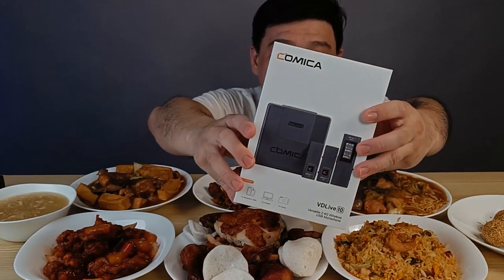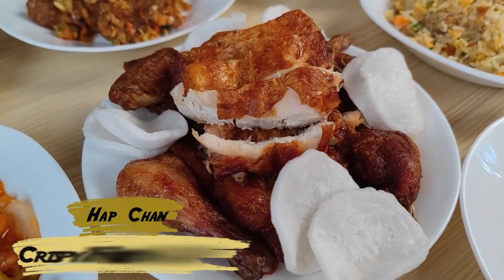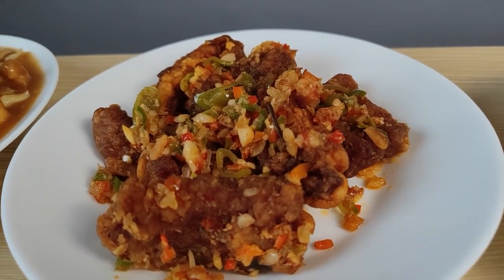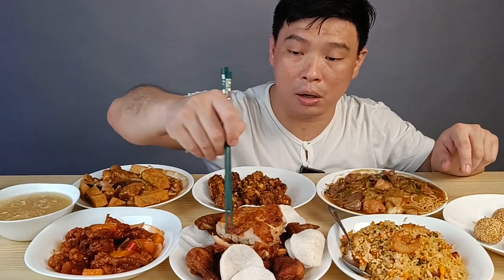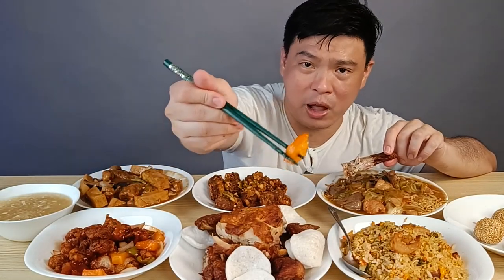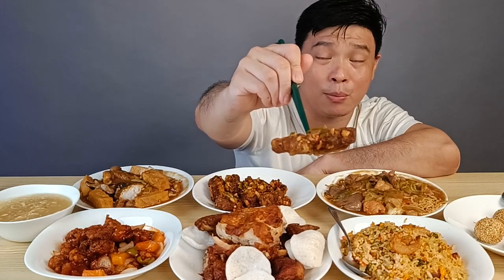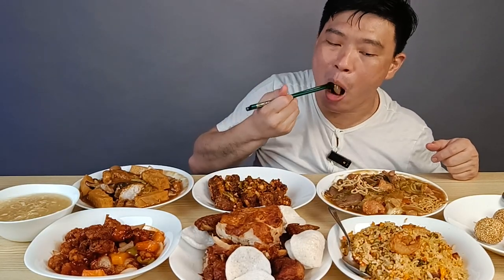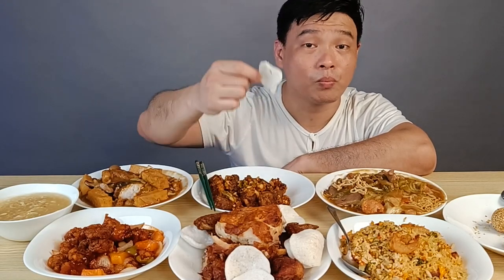CaptureTheFood with realme 9 Pro Plus and Family Classic Chinese Cuisine Hap Chan!